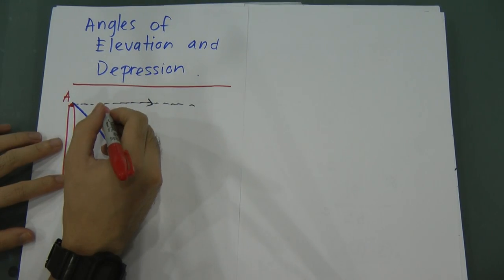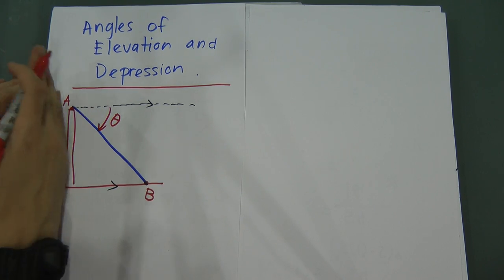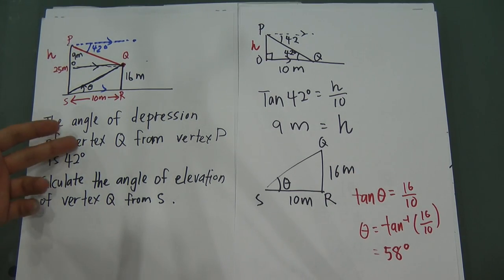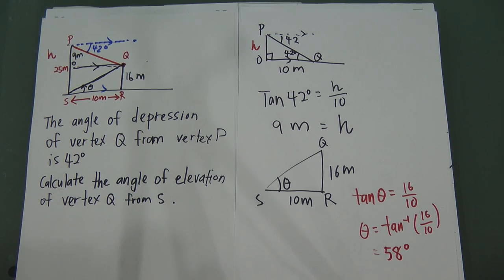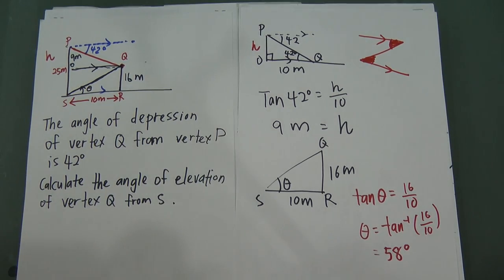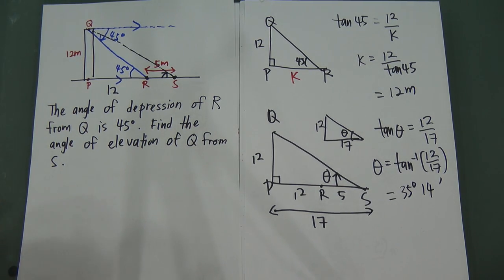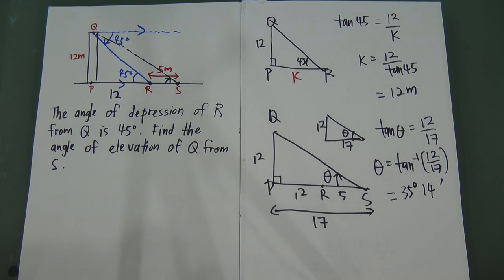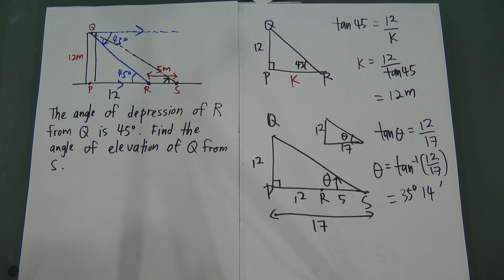SPM Form 4- Maths Angle of Elevation and Depression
This video will give you very important information to decide which one is angle of elevation and also angle of depression. At the same time, you will learn to find the angle using tan of trigonometric, which is opposite divide adjacent. Anyways, If you would like to have more interaction with me, or ask me more question, or suggest some chapter u want to learn, please add the facebook page at "y=mx+c"